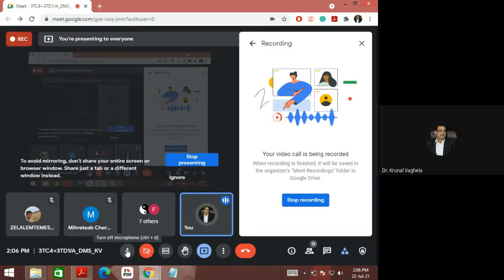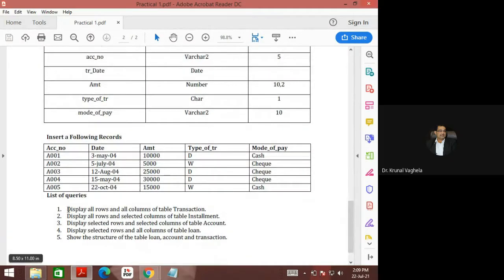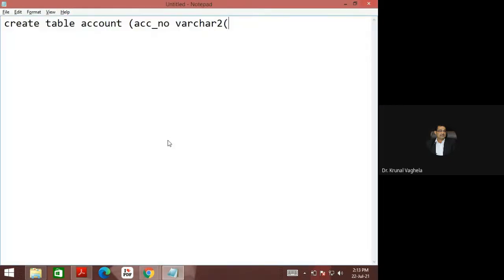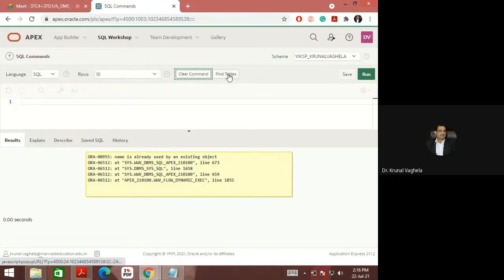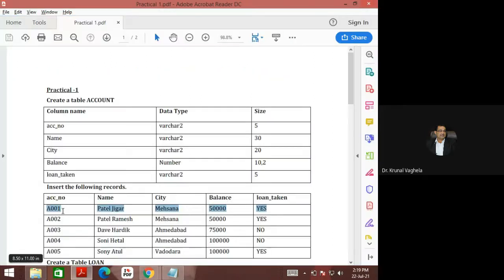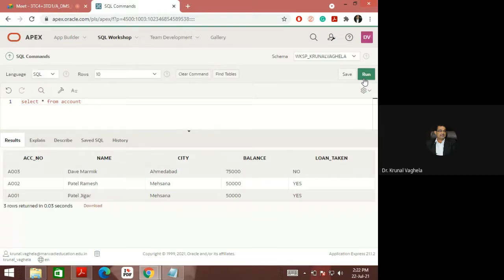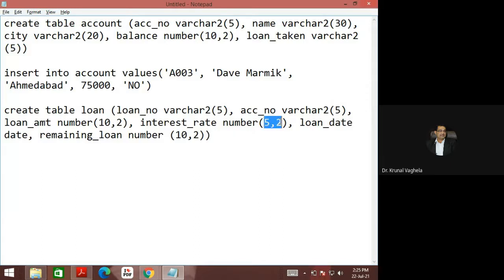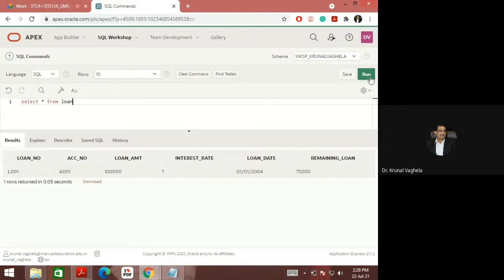3TC4+3TD1 A DMS KV 2021 07 22 at 01 34 GMT 7